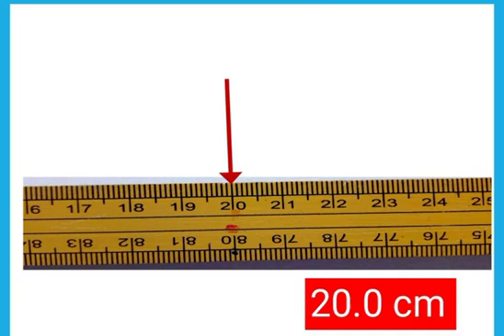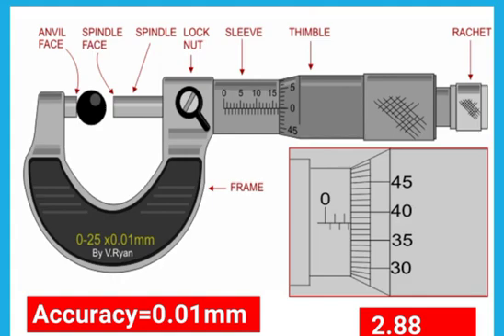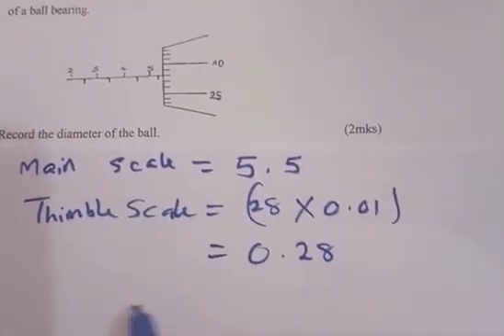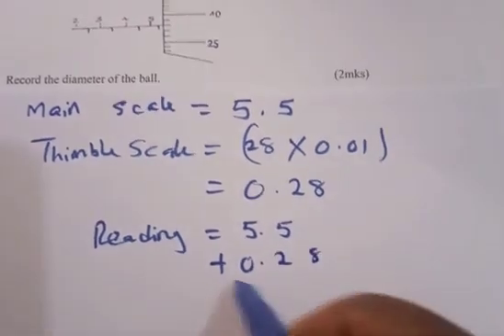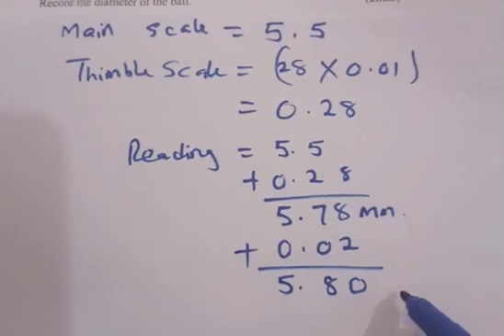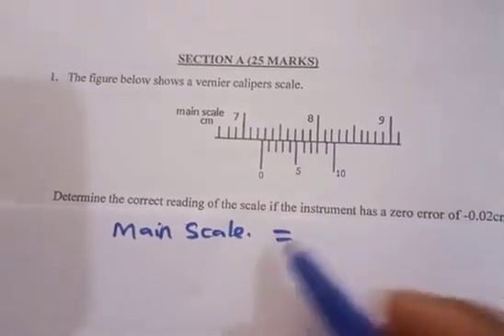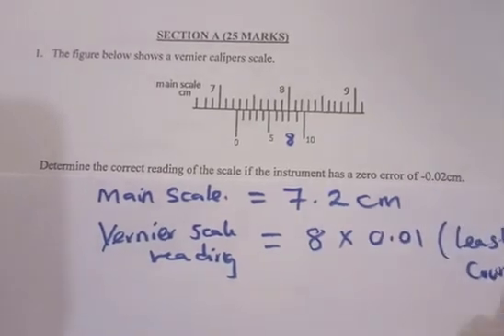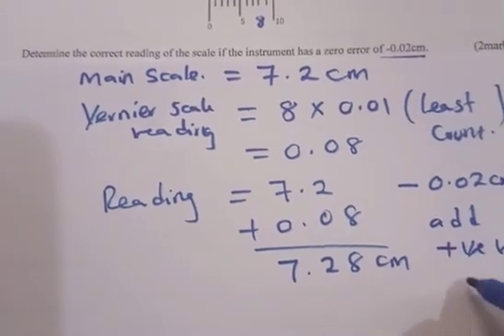Measuring instruments as used in Physics||Paper 1&3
measurements, use of a vernier caliper & micrometer screw gauge